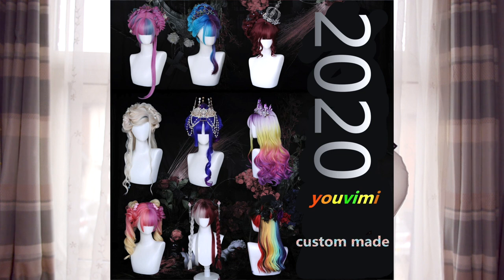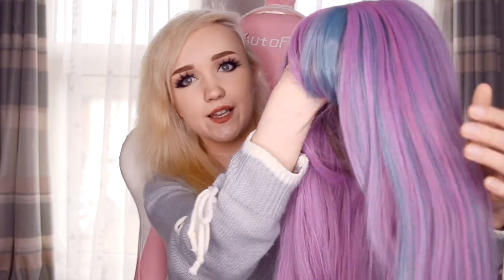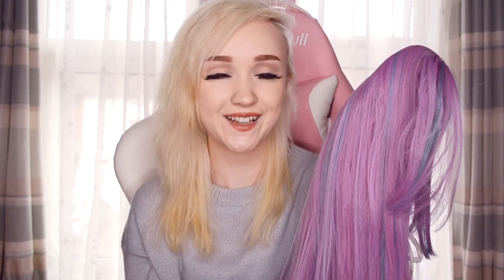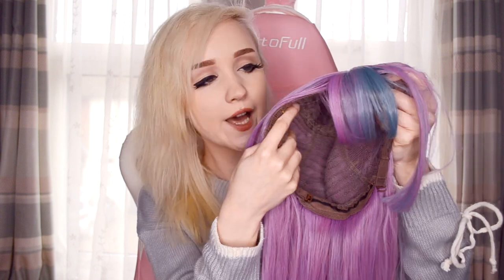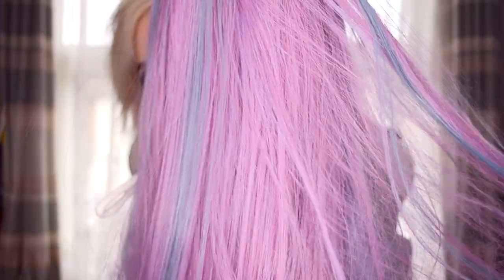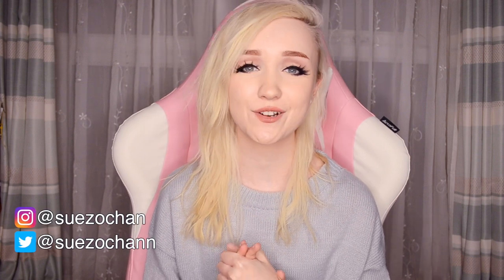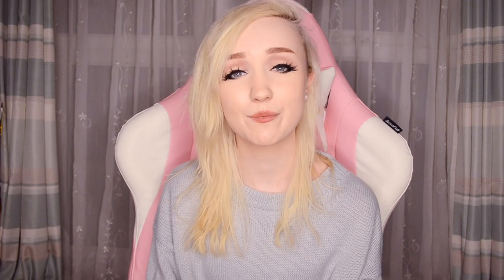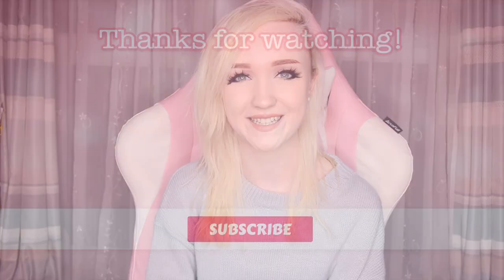GIANT YOUVIMI WIG HALL 😱 REVIEWING 12 WIGS! (YOUVIMI 2020 COLLECTION + BONUS WIGS) 💖✨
In today’s huge wig haul video we’ll be looking at and giving some first impression reviews on 12(!!!) wigs from Youvimi - 9 of them being from the new Youvimi 2020 Custom Wig Limited Series with 3 extra bonus wigs! Let’s see what the wigs are REALLY like compared to the pictures on the website 👀

*I was sent these wigs for free but I was not paid nor told what to say in this video. All my thoughts and opinions are 100% my own!

✨BIO ✨
Hi, I'm Suezo!
Bi/enby/neurodivergent chameleon 🌈
Team DeathFlower on Twitch 🥀
(It's pronounced Sway-zo)
ᕕ(◕ ε ◕)ᕗ

she/they
xo